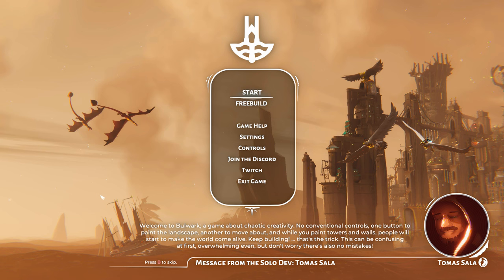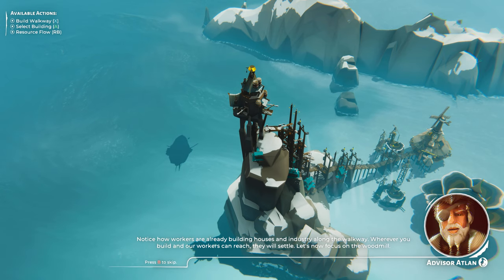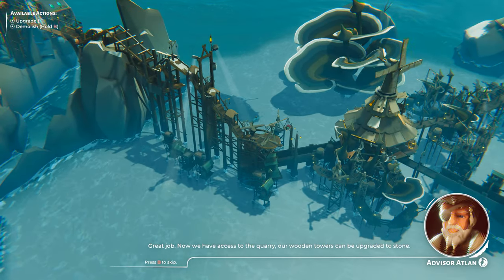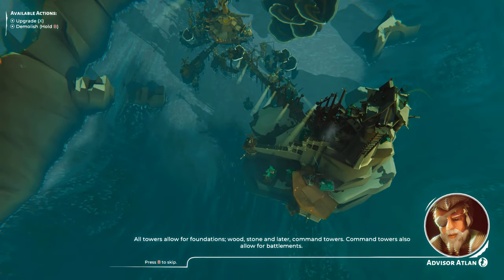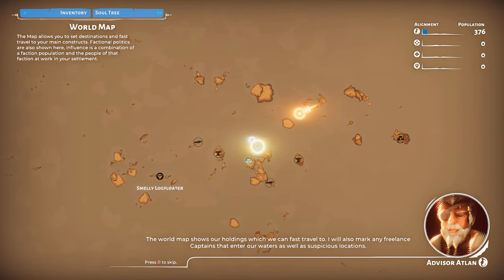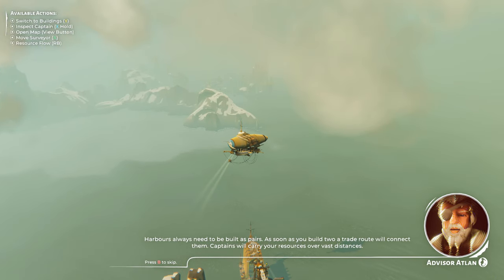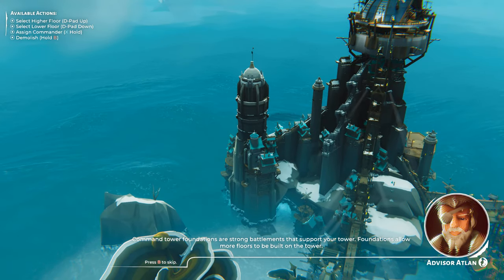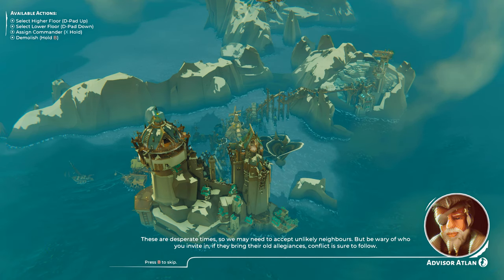Bulwark: Falconeer Chronicles Gameplay (PC)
Bulwark: Falconeer Chronicles pc gameplay (no commentary) with an xbox controller.
"Bulwark: Falconeer Chronicles is an open world builder with freedom and expression at its core, allowing players to build sprawling towns, spires, and fortresses that become hubs for trade, or rallying grounds for conquests."